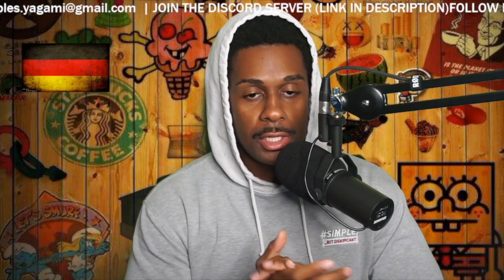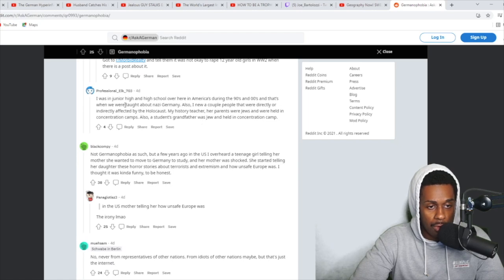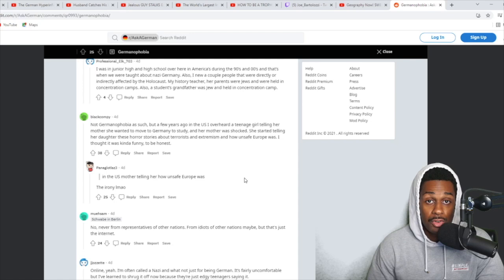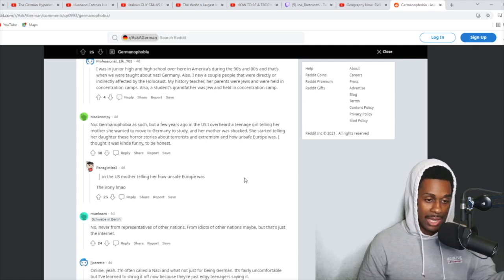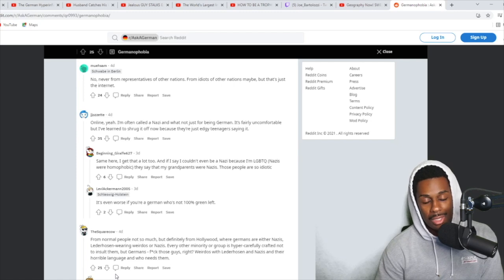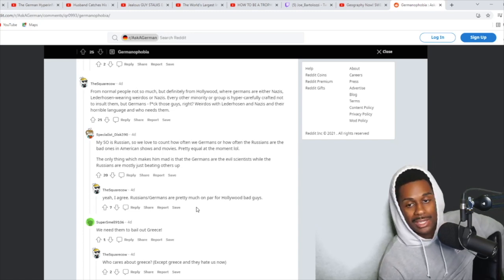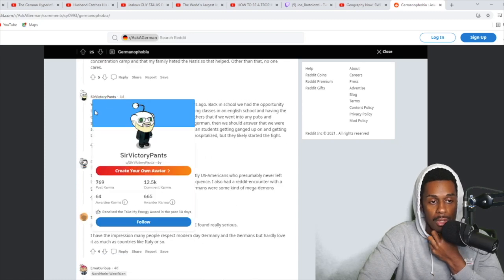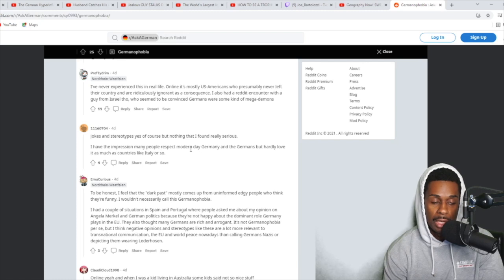is GERMANOPHOBIA a real Thing?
BE SURE TO DROP MORE SUGGESTIONS IN THE COMMENTS DOWN BELOW!